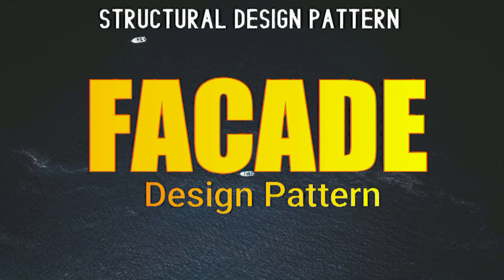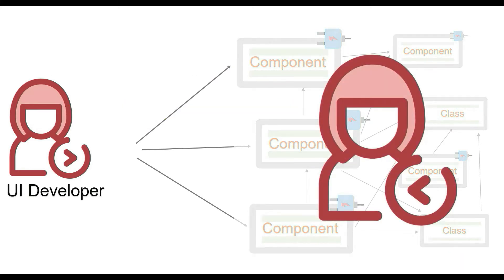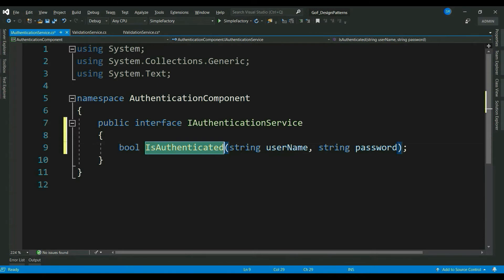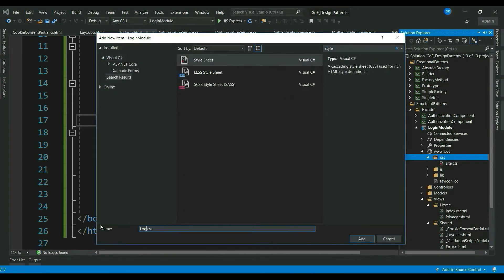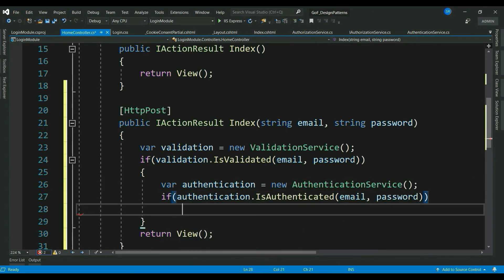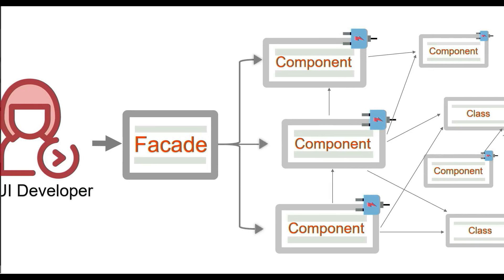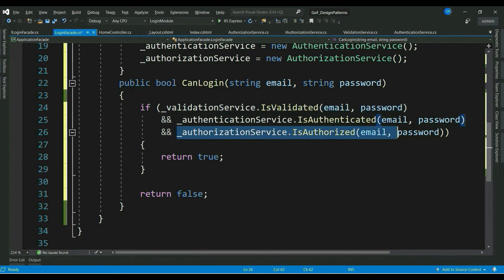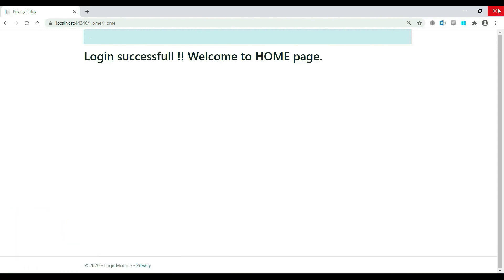Facade Design Pattern in c# | When to use Facade Design Pattern | Part 11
Facade design pattern is explained using a real world scenario. It explains what is Facade design pattern , when to use Facade Design Pattern and how to use Facade design pattern in C#. I have tried to explain it in most simplest way mostly with live demo.